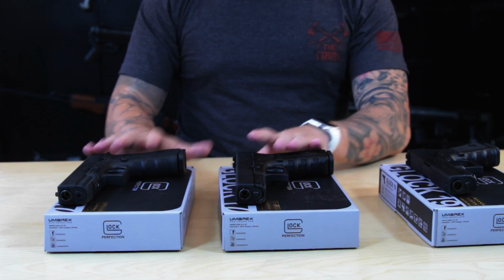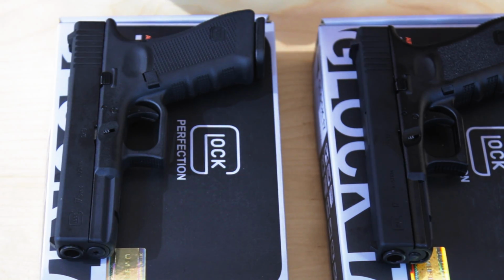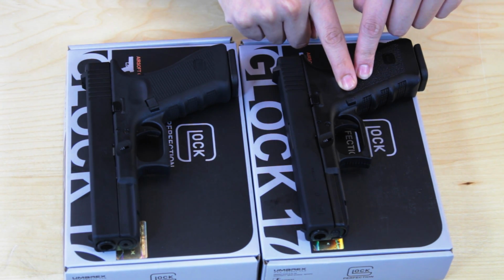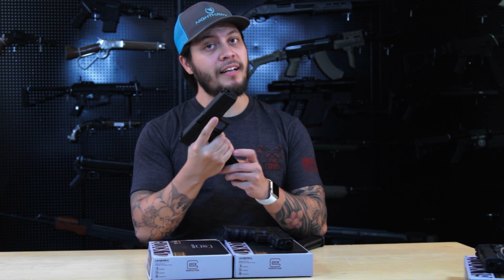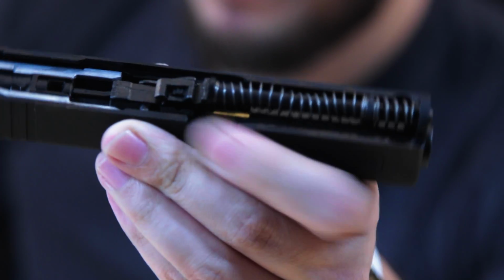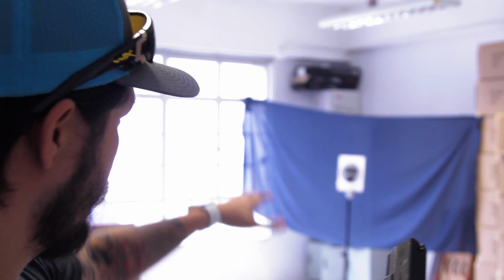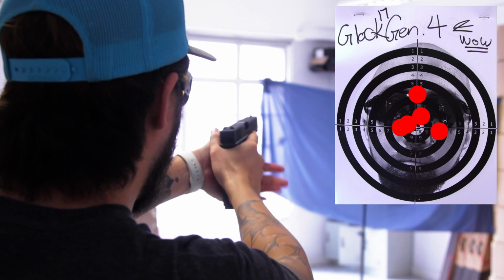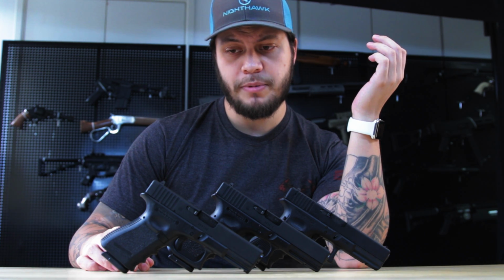The Wait Is OVER! Umarex Licensed Airsoft GLOCKS!! | RedWolf Airsoft RWTV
The road has been long but here we are, fully licensed Airsoft Glocks from Umarex but how do they preform.